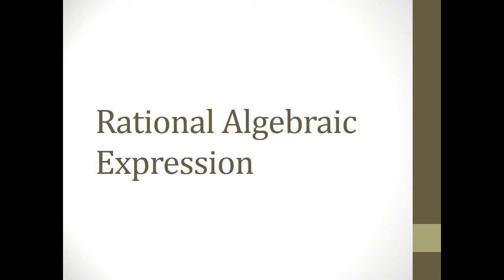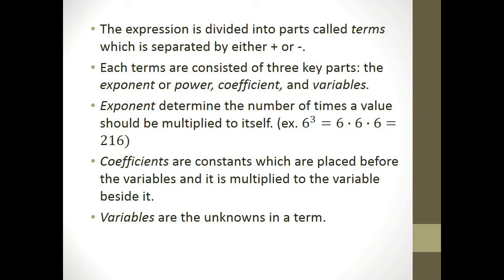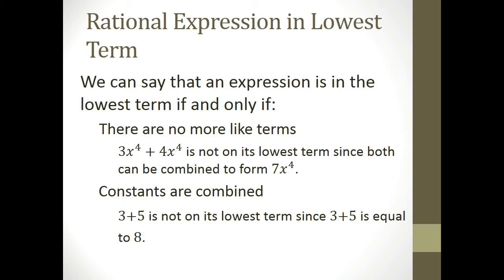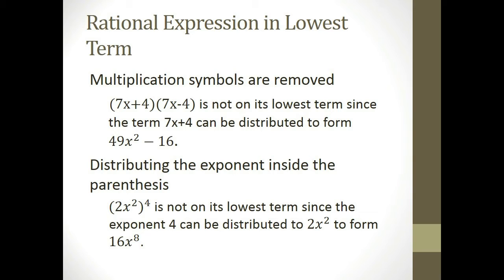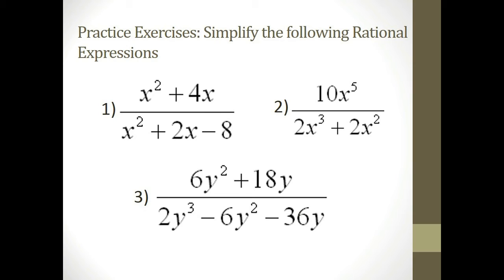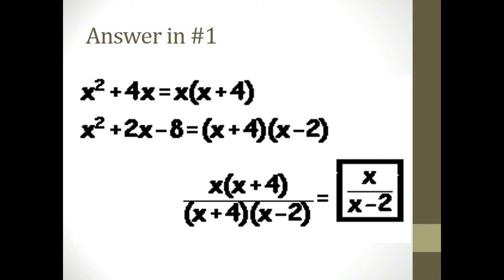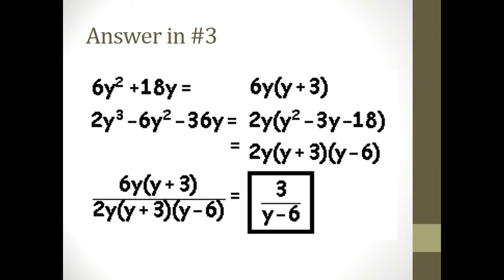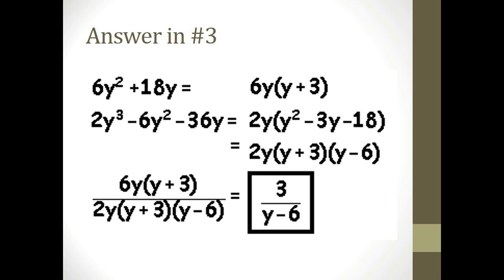Rational Algebraic Expressions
Calvin Alcuaz
Christian Kent Del Carmen
Erwin Jonathan Domingo
Melo Christopher Elgincolin
Emma Denisse Depita

G10 Faraday

Submitted to: Mr. Elbert Jason Fernandez